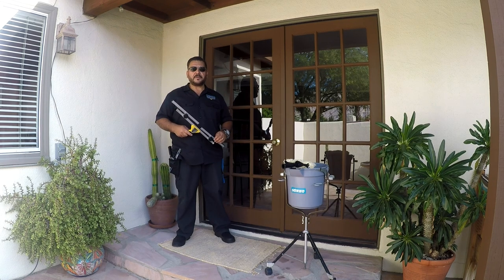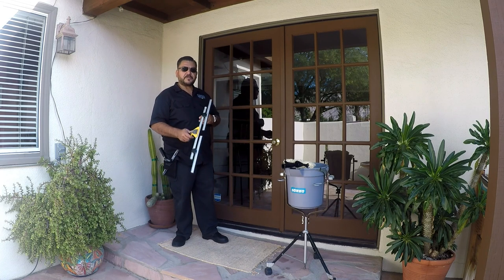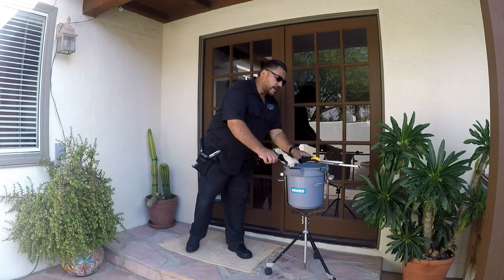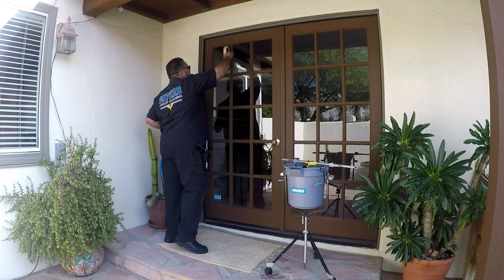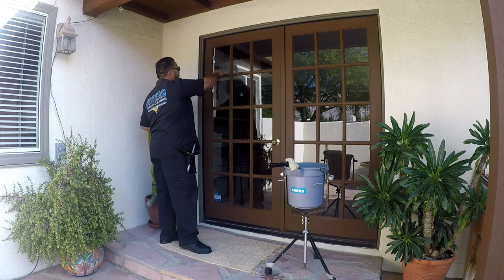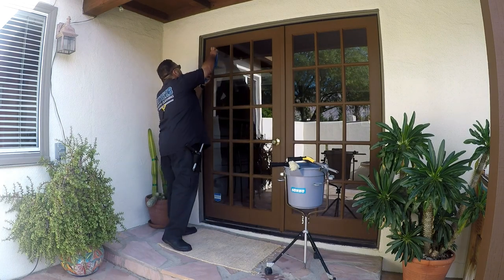Take the "PAIN" out of FRENCH PANES Window Cleaning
Sorbo Multi-Squeegee French Pane Window Cleaning